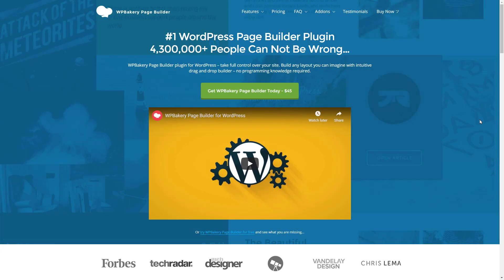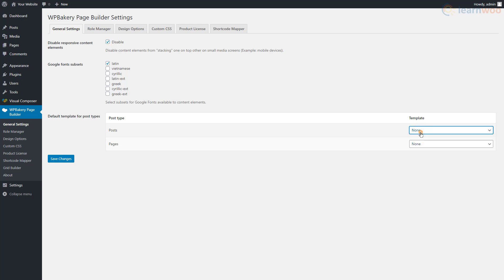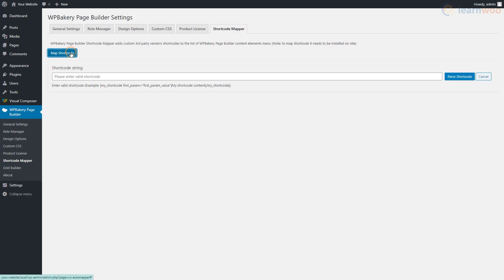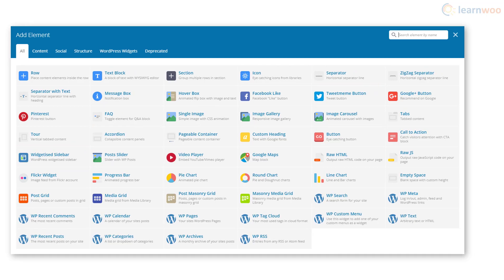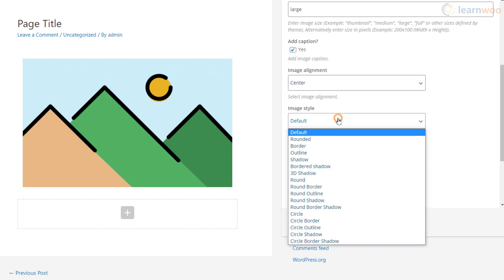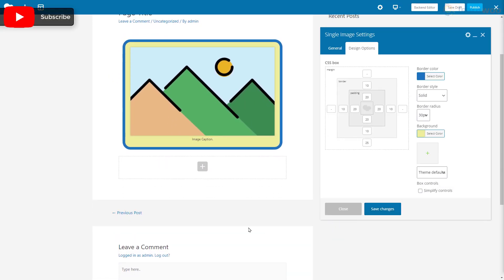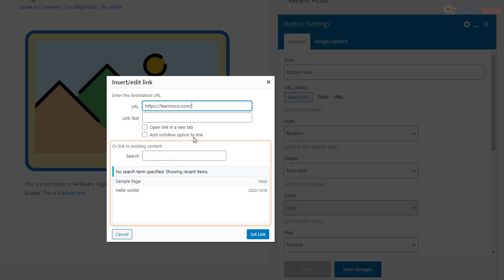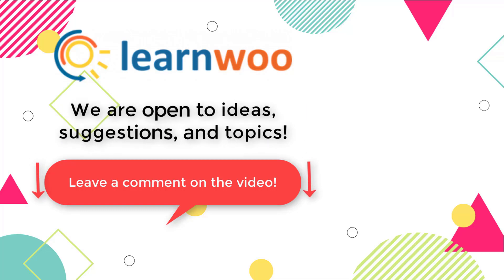Beginner's Guide to the WPBakery Page Builder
WPBakery is one of the oldest and most well-known WordPress page builders out there. Released back in 2011, the plugin has close to 400,000 sales and powers countless WordPress websites to this day.

If you want to use this simple page builder to create advanced pages, here’s our beginner’s guide to the WPBakery Page Builder.

Suggested reading:
1. How to Set Up WooCommerce Flat Rate Shipping in Easy Steps
2. How to install WordPress?
3. 15 Best Code Editors for Mac and Windows to Edit WordPress & WooCommerce PHP, JS & CSS Files
4. How to Find Post ID on your WordPress Site (and why do you need it?)
5. What are WordPress hooks? How do actions and filters help to extend the functionality?
6. 5 Helpful WordPress Tips for Beginners
7. What is WordPress Multisite and how to set it up with WooCommerce? (with Video)
8. WordPress Troubleshooting – Guide to basic WordPress problems and their solutions Best WooCommerce Multi Vendor Booking Plugins

00:00 Introduction
00:41 Installing and Setting Up WPBakery
03:11 WPBakery: Layout, Elements, and Templates
04:48 Building a Page with WPBakery Page Builder